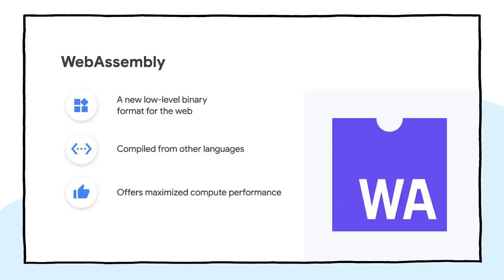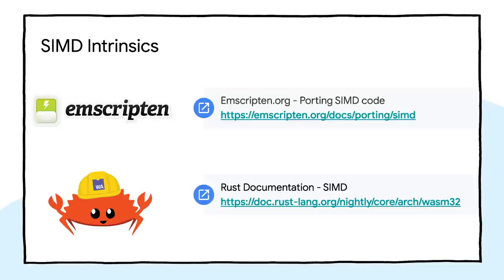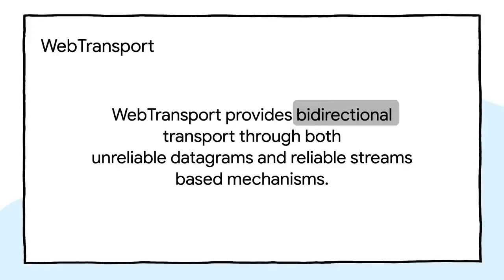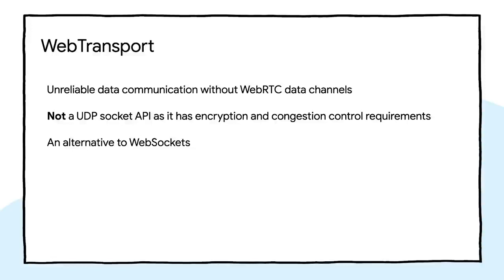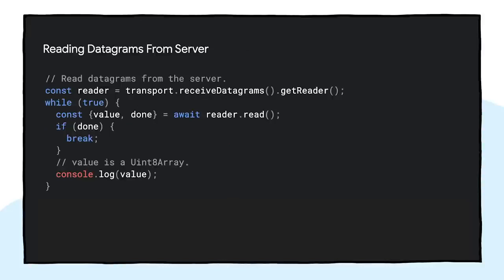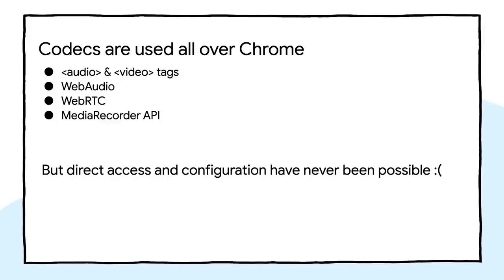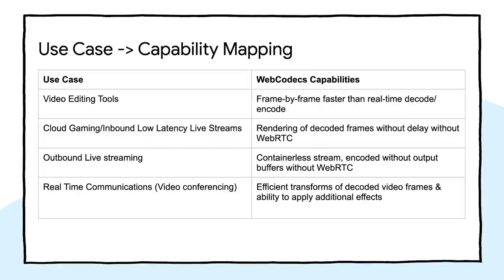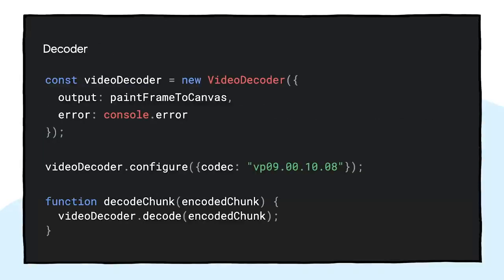Zoom on Web Getting connected with advanced web technology - Thomas Nattestad